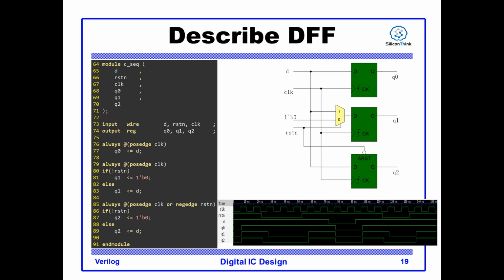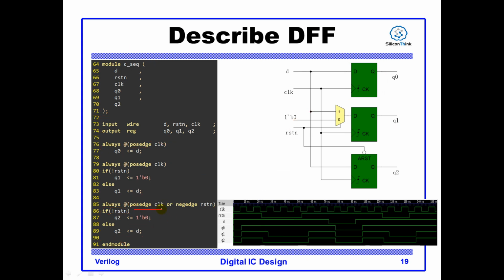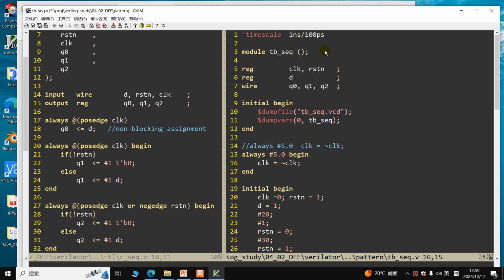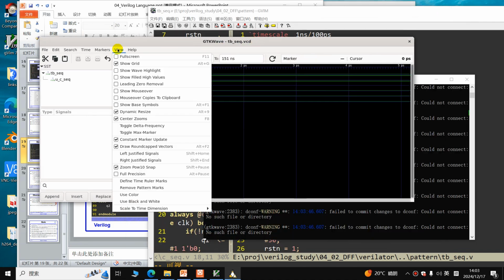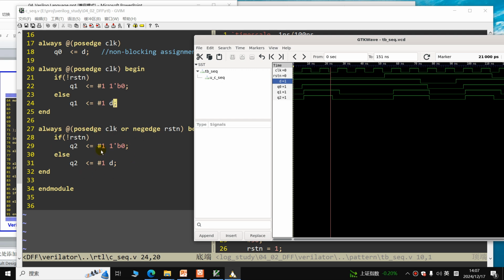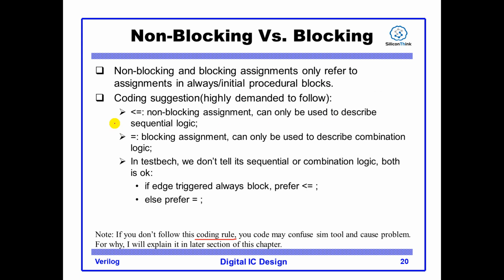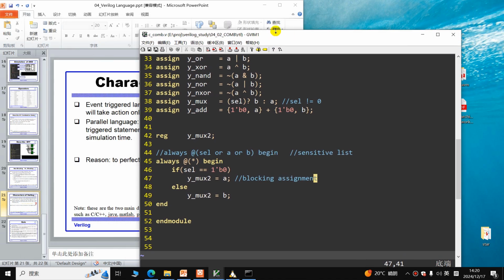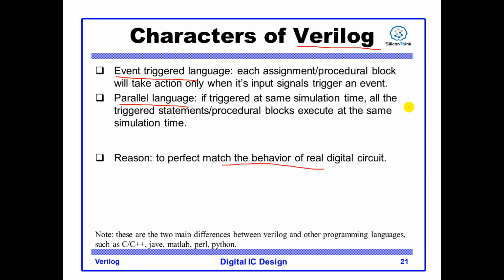04.07.01.Describe Sync and Async DFF and Sim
Describe Sync and Async DFF in Verilog and sim it using Verilator.